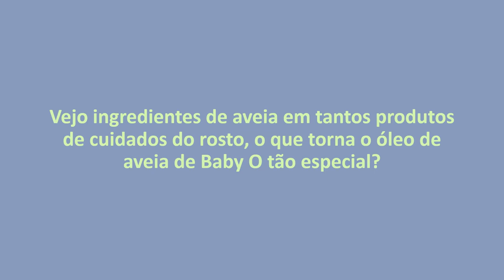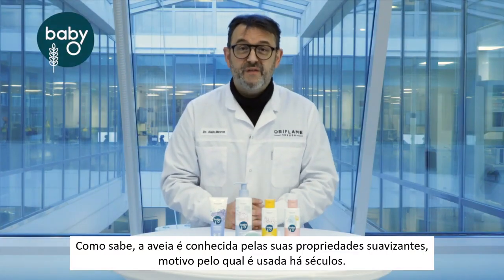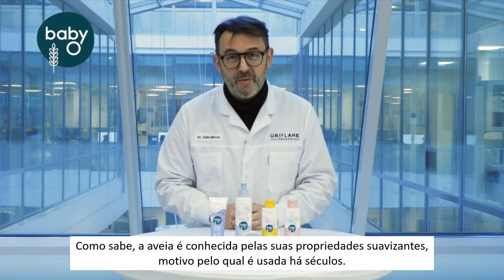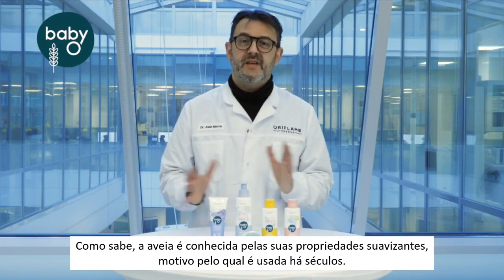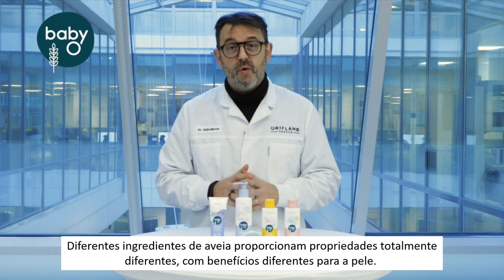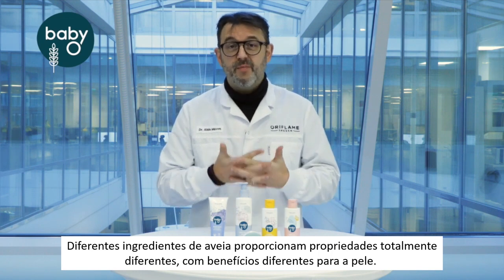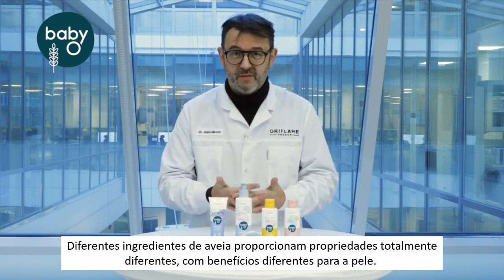Perg 3 Vejo ingredientes de aveia em tantos produtos, o que torna o óleo de aveia Baby O especial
Todas as questões sobre os novos Produtos BabyO